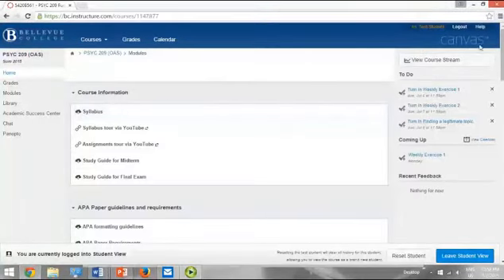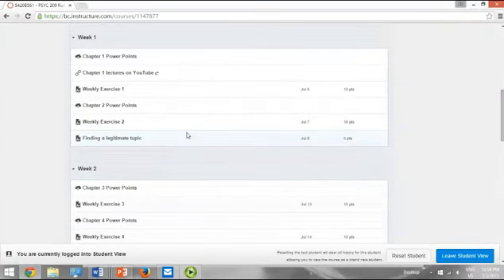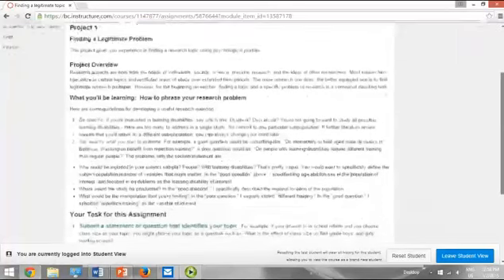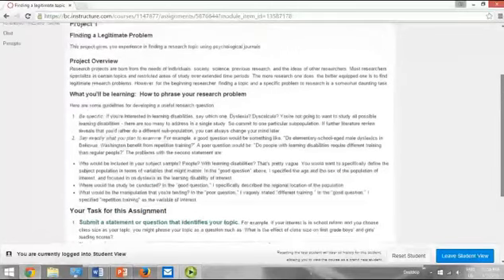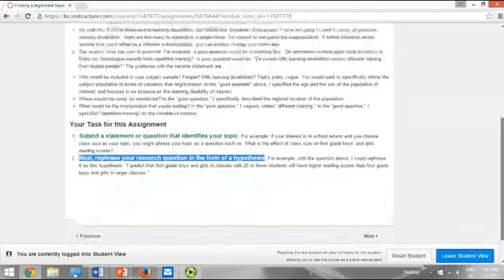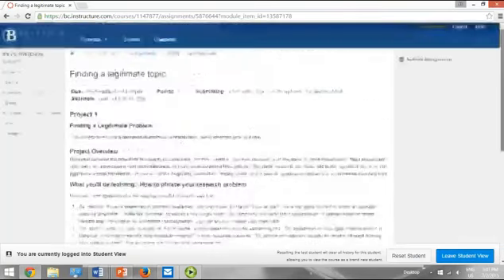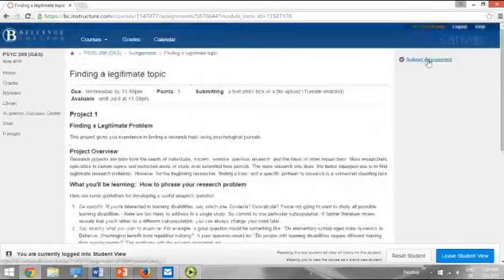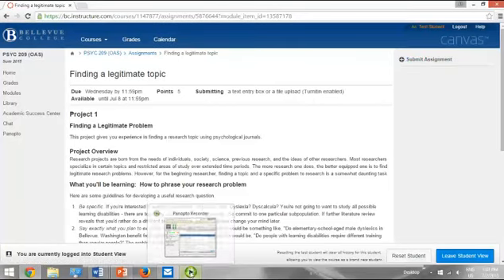Psy 209 APA project 1